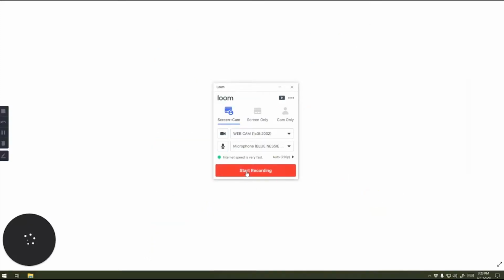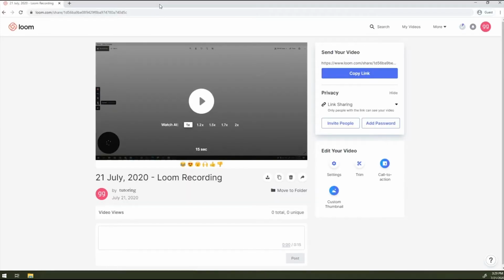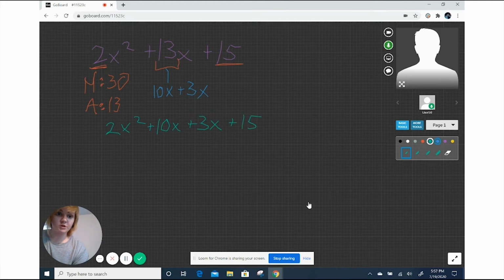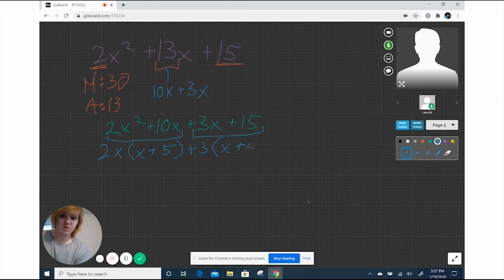Tutoring Using Loom